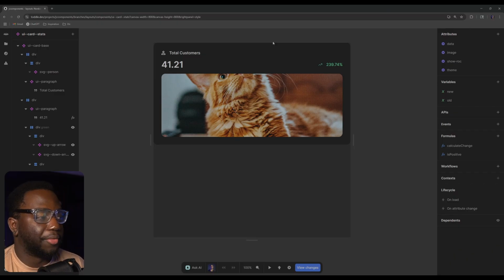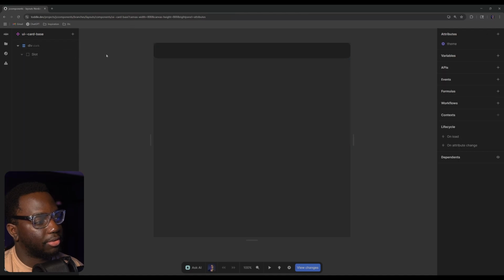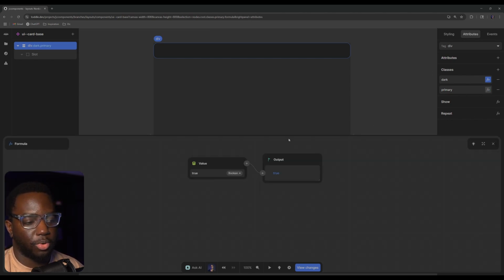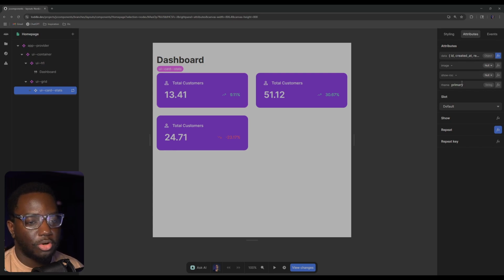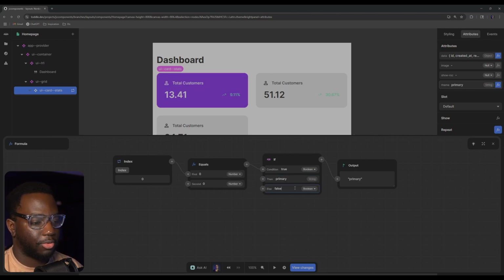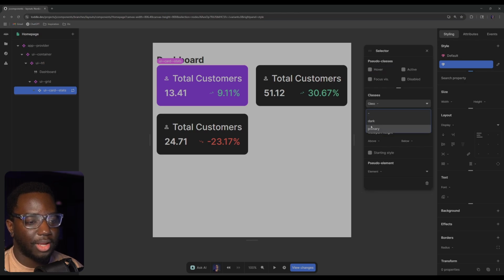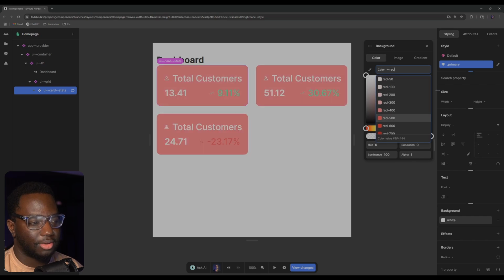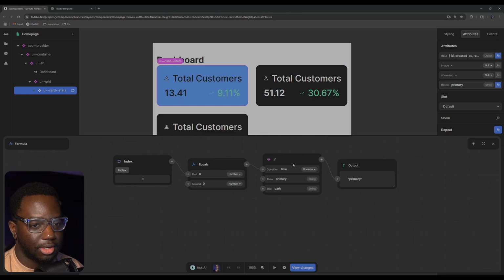Nordcraft 101: Classes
🟣 Summary
Learn how to add and customize classes with theme attributes in Norcraft to style your cards effortlessly and make your project pop.

🟣 Chapters
00:00 Introduction and Recap
00:33 Class System Overview
01:42 Creating and Customizing Classes
04:36 Advanced Usage and Edge Cases
06:28 Summary and Next Steps